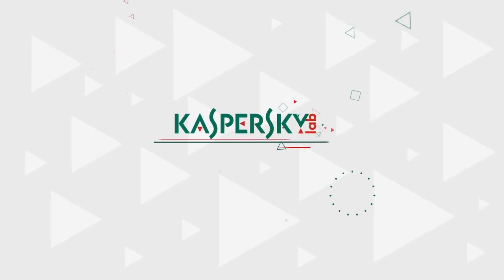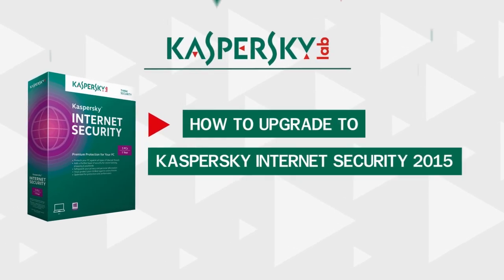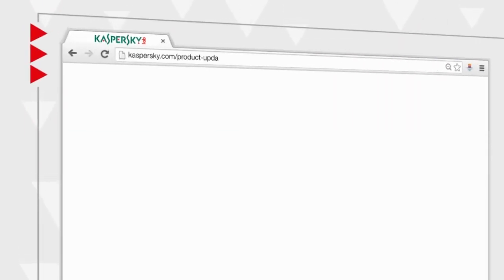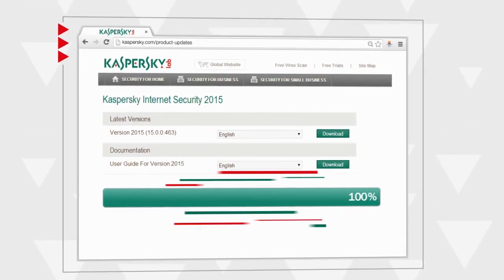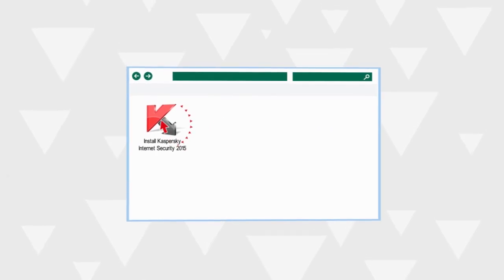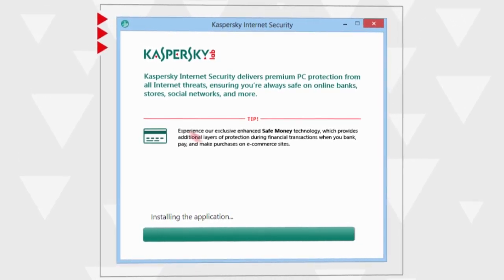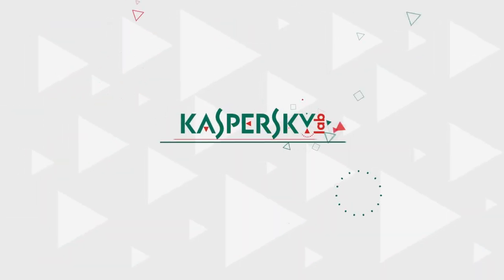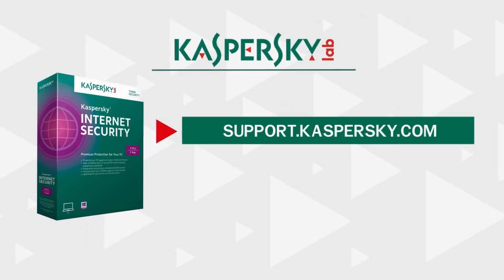How to upgrade to Kaspersky Internet Security 2015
This video explains how to upgrade from the previous version of Kaspersky Internet Security to the 2015 version.